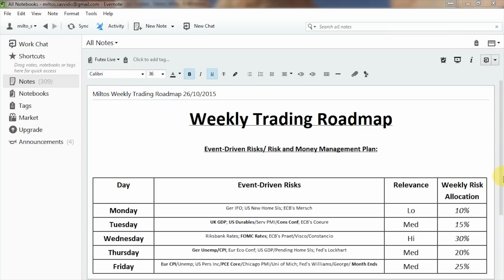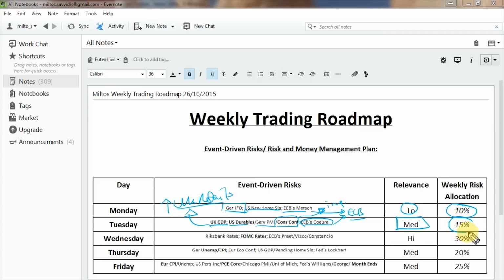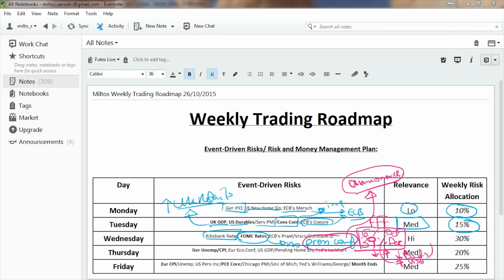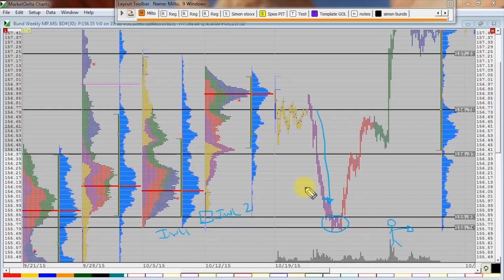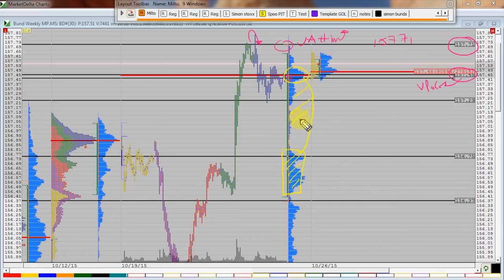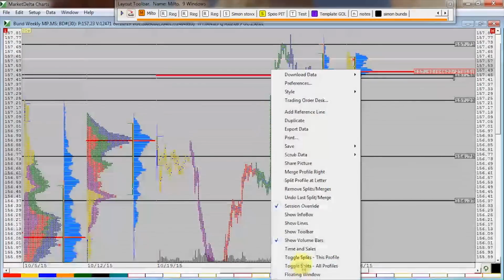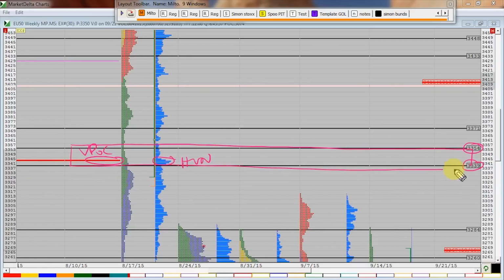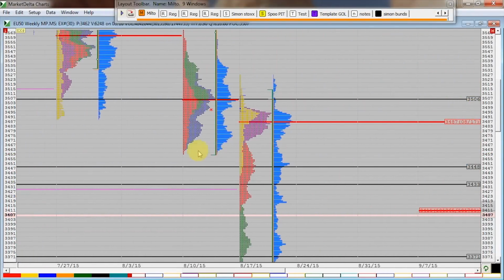Miltos' Weekly Trading Roadmap 25/10/2015